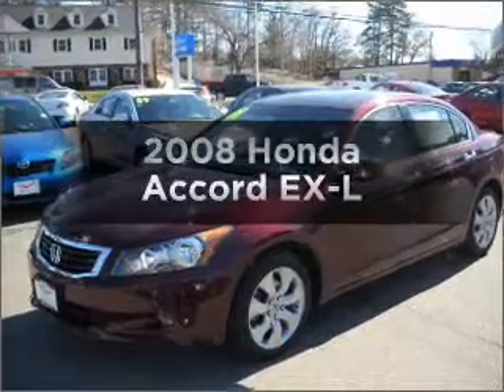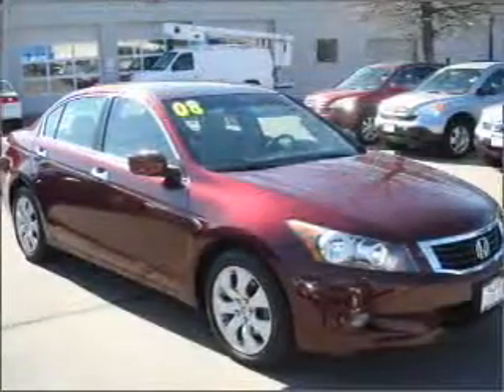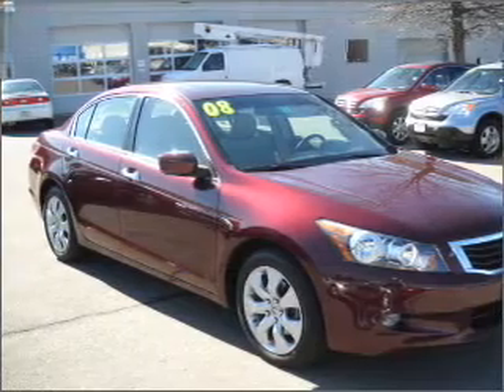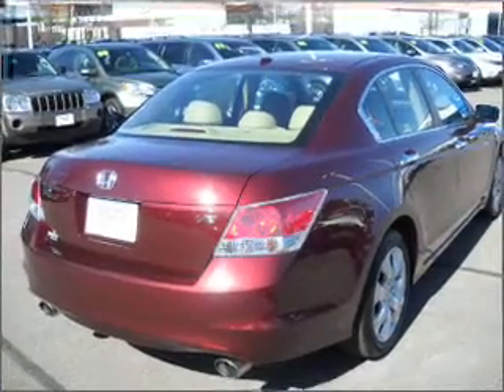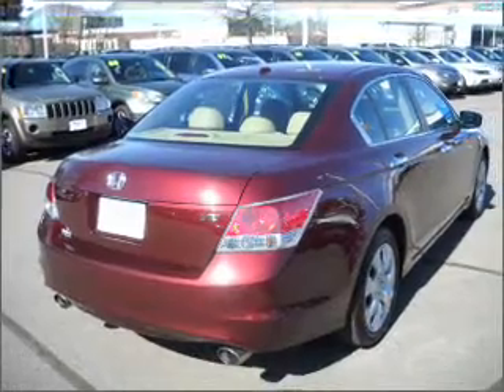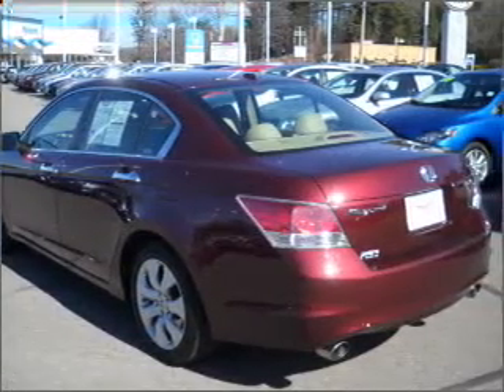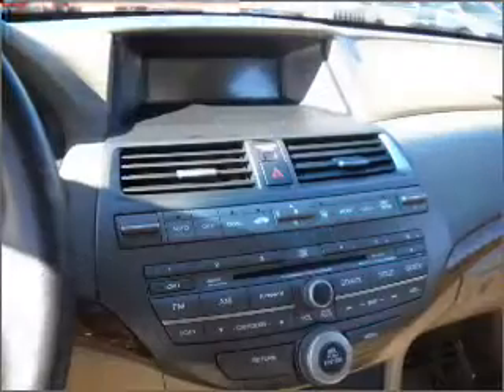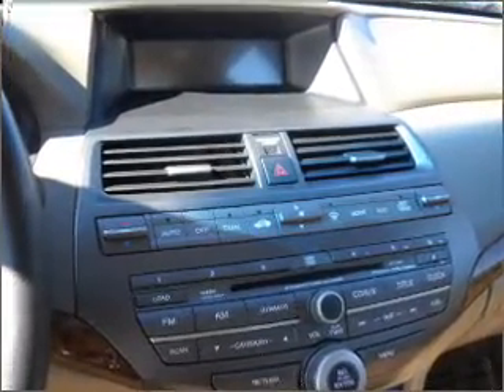2008 Honda Accord - Nashua NH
Year: 2008
Make: Honda
Model: Accord
Trim: EX-L V6
Engine: 3.5 liter 6 cylinder 24 valve
Transmission: 5-Speed Automatic
Color: Dark Red
Mileage: 34677
Address:
280-300 Amherst St